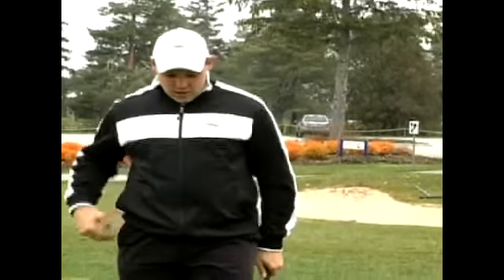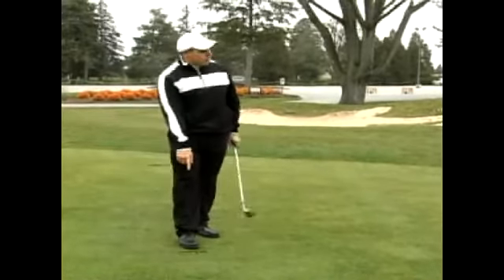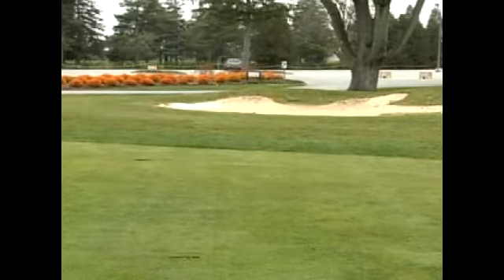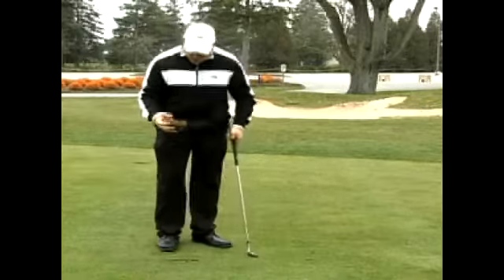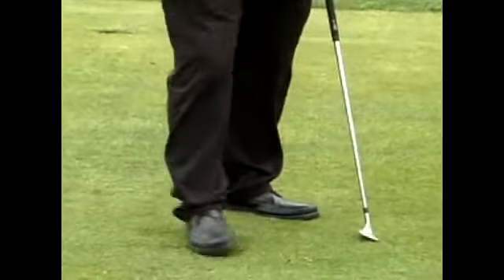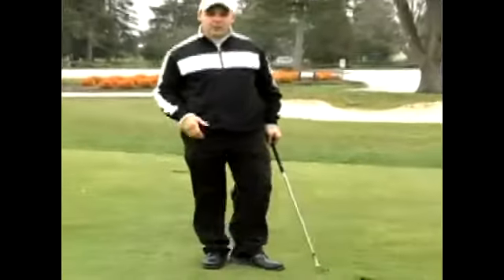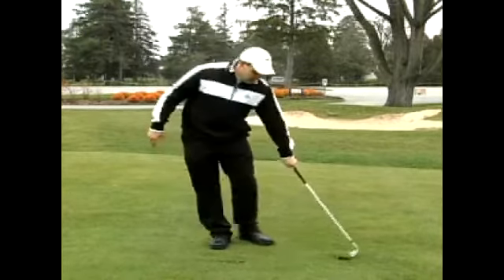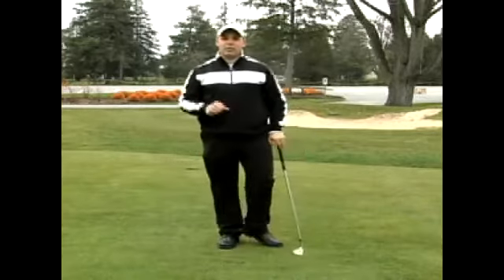Etiquette for Filling Divots in Golf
Etiquette for Filling Divots in Golf. Part of the series: Basic Golf Etiquette & Techniques. Learn golf etiquette such as fixing a divot with expert tips in this free golf instruction video.